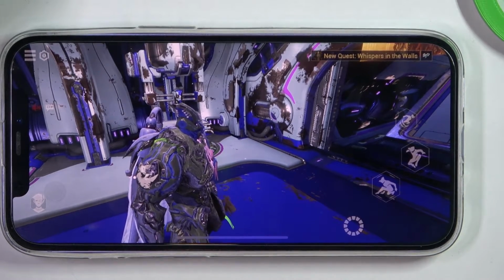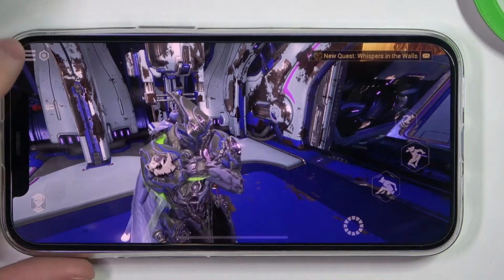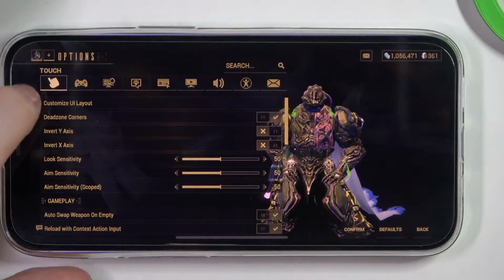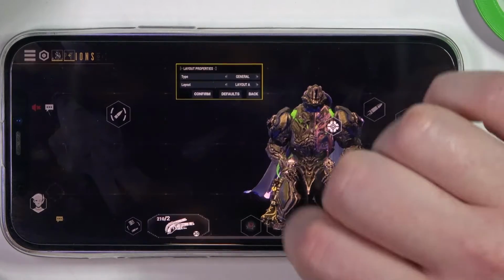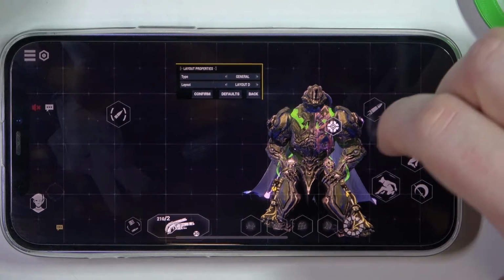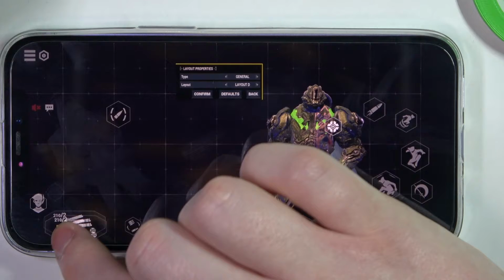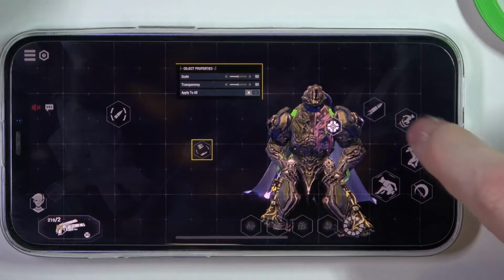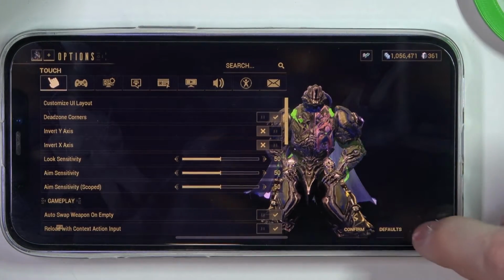How to Expertly Customize Your UI Layout in Warframe on iOS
Unlock the full potential of your Warframe experience on iOS with our in-depth guide to customizing your User Interface (UI) layout. Tailored specifically for Warframe enthusiasts who play on iOS devices, this video walks you through the process of personalizing your game interface to suit your play style and preferences. From adjusting the placement of on-screen controls to fine-tuning HUD elements for optimal visibility and interaction, we cover all the essentials you need to create a seamless and immersive gaming environment. Whether you're a seasoned Tenno or new to the cosmos of Warframe, our step-by-step instructions make UI customization straightforward and accessible. Elevate your gameplay by crafting a UI layout that not only looks great but enhances your efficiency and effectiveness in the heat of battle

Video Content Questions:

How to access the UI customization settings in Warframe on iOS?
How to adjust the placement of controls for better gameplay on iOS?
How to modify HUD elements for improved visibility in Warframe iOS?
How to save your customized UI layout in Warframe on iOS?
How to test and optimize your UI layout for competitive play in Warframe iOS?